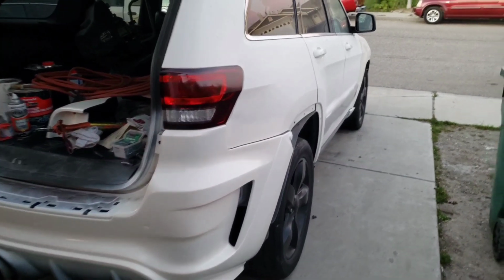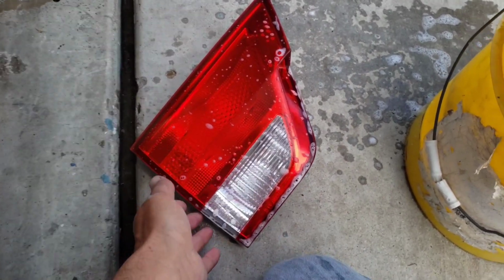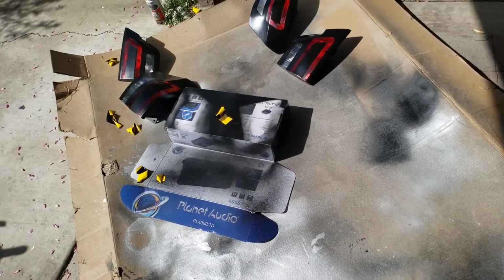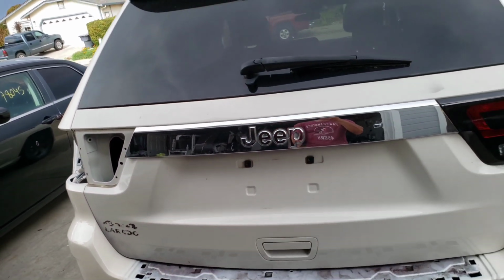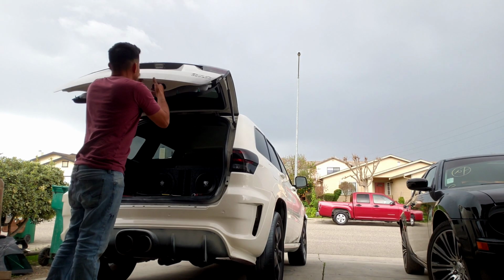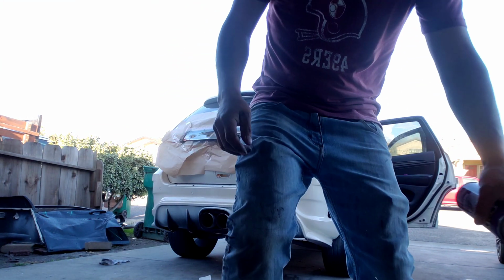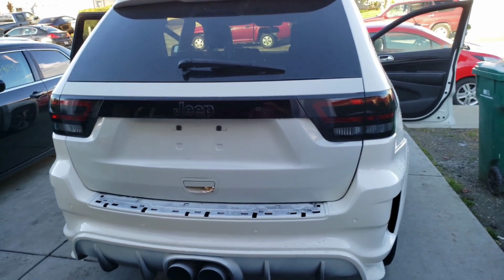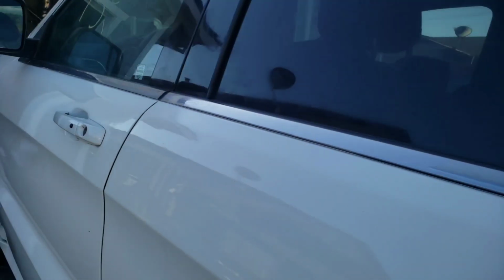best tail light paint job on 2012 jeep srt8 , jeep srt custom taillights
cheap DIY jeep srt8 tail light customizing at home, painting 2012 jeep srt8 taillights black and they look really cool, jeep srt moked tailLights,
or tail light tint, SRT CLONE , SRT CONVERSION - rebuilding  a wrecked jeep grand cherokee and cloning a jeep srt8
from copart auto auction part 7

wife's tshirt shop

ALL THE PARTS YOU NEED ARE BELLOW

jeep srt bumper

jeep bumper bezel

jeep srt bumper grills

jeep srt hood

jeep main grill

jeep bumper right lamp bezel
jeep bumper left lamp bezel

JEEP SRT conversion parts

ix-diy-kit/ref/Calirebuildables

wife's tshirt and decal shop